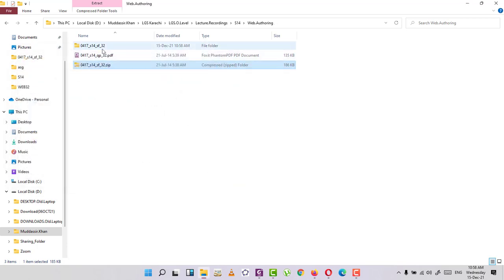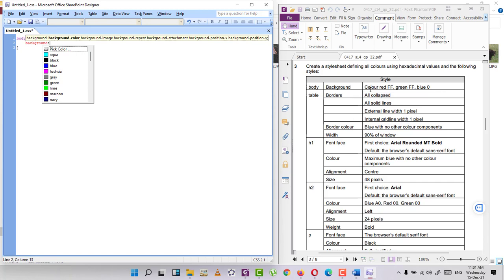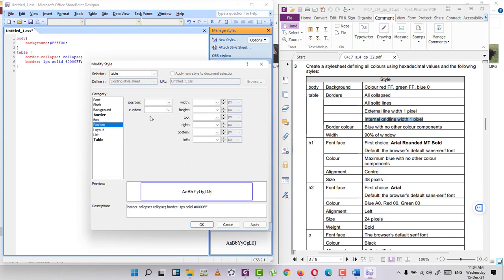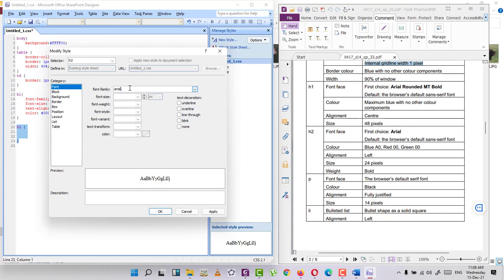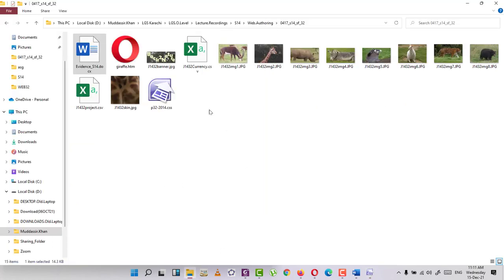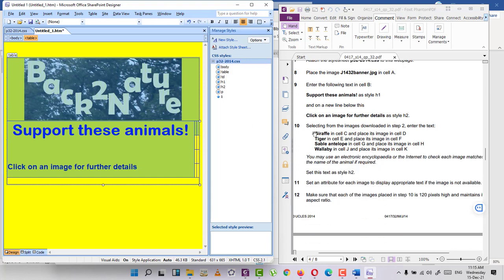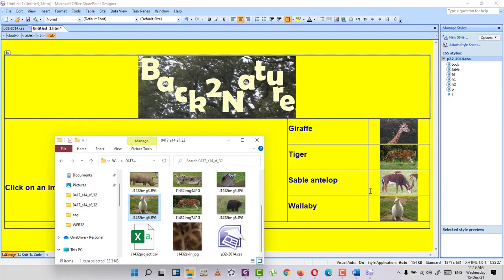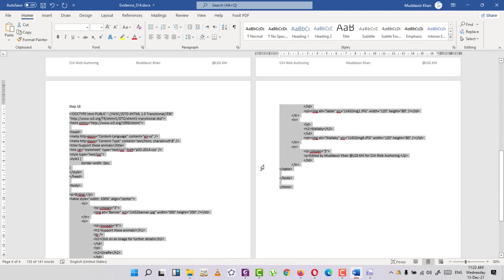s14_Web_Authoring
May/June 2014 Paper 3 for Web Authoring covering up CSS and HTML using SharePoint Designer 2007